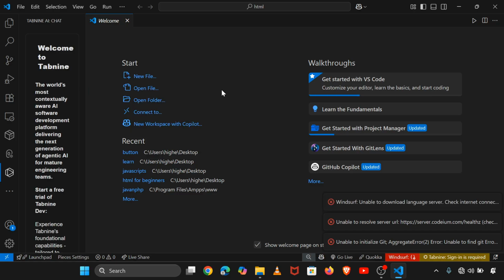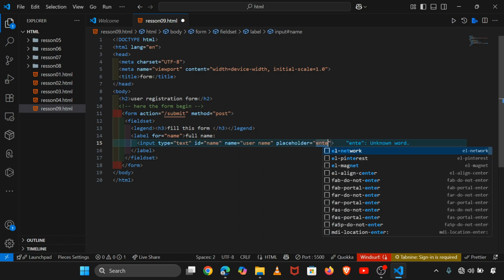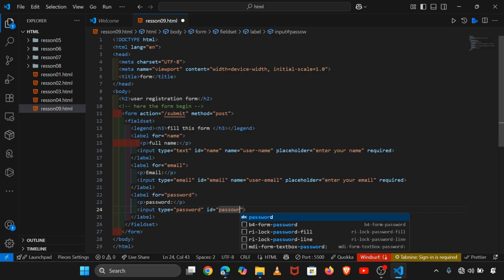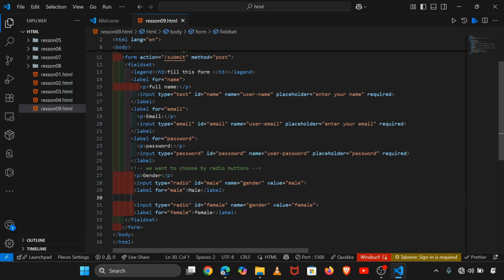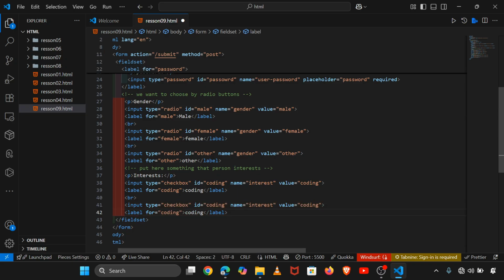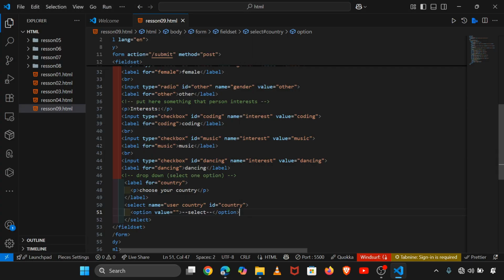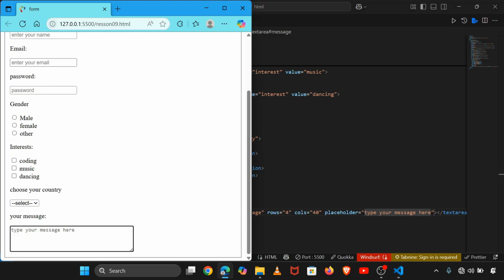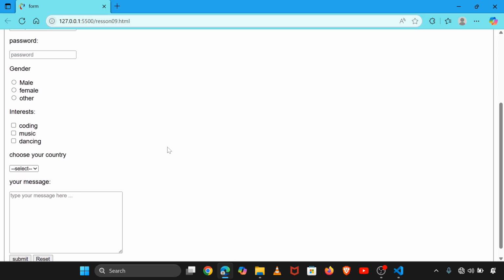The Future of HTML Forms (And Why You Should Care)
Take your web development skills to the next level with Advanced HTML Forms! 🚀 In this tutorial, we’ll go beyond the basics and explore powerful techniques to build modern, professional, and user-friendly forms for your website.

👉 What you’ll learn:

Advanced input types (date, time, color, range, file upload, etc.)

Using placeholder text, labels, and tooltips effectively

Form validation (required fields, patterns, and best practices)

Styling forms with CSS for a clean, responsive design

Creating professional layouts with multiple fields and sections

By the end of this video, you’ll be able to design advanced forms that are both functional and attractive—perfect for contact pages, sign-up forms, and interactive web apps.

Ideal for beginners ready to level up and intermediate developers who want to sharpen their front-end skills.